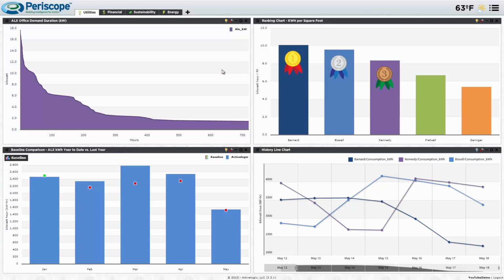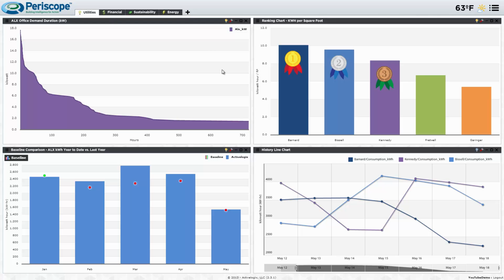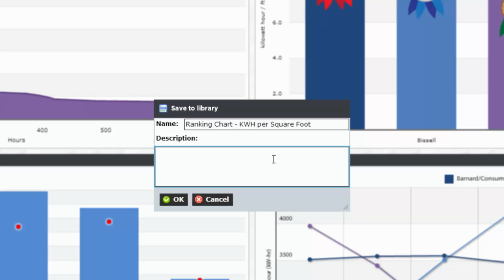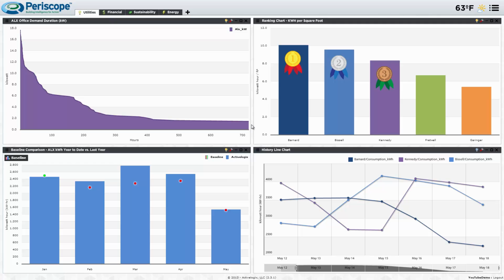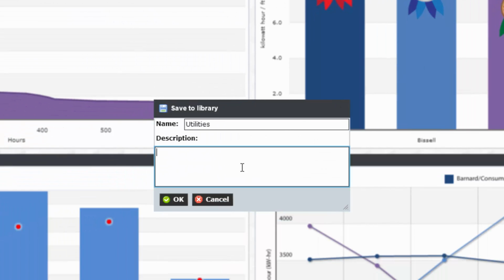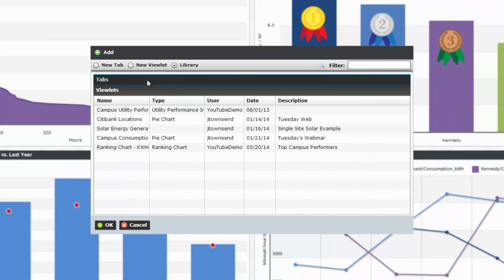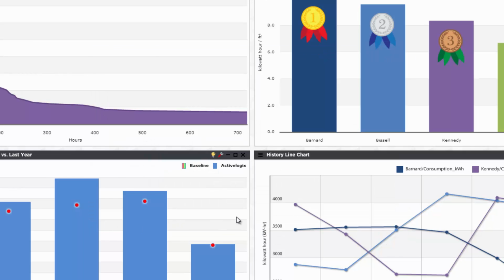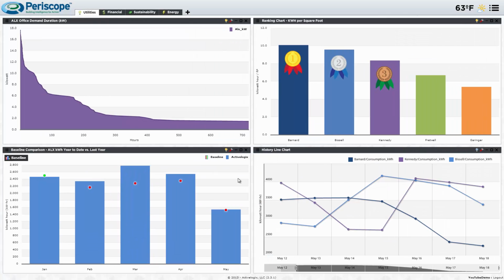Lesson 6 - How to use the Library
Learn how to save and retrieve viewlets and tabs using the Library function in Periscope